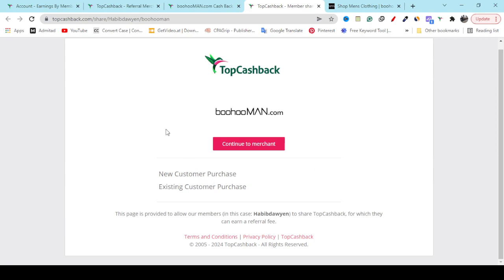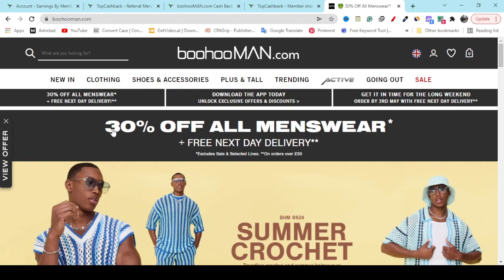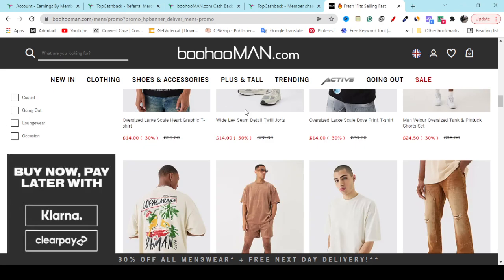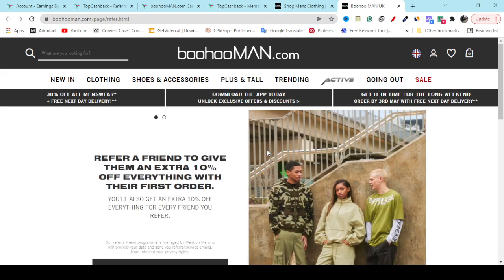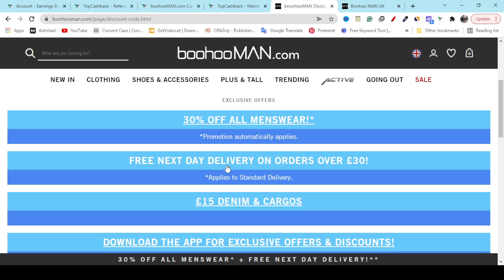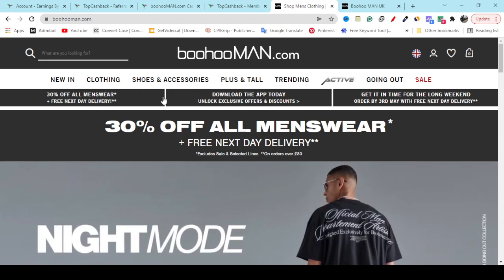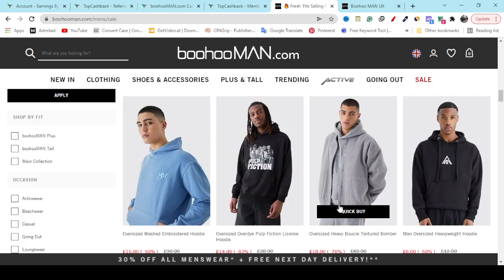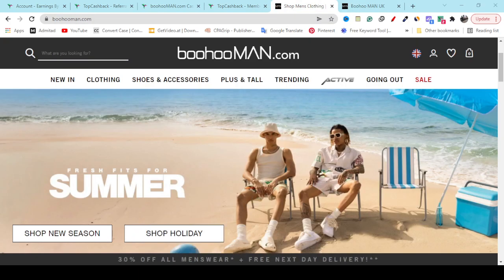Boohooman Coupon Code 40% OFF Tested - Boohooman promo and discount working - Sipon Dawyen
Good morning everyone enjoy the discount and learn from the review that help you to make a right decision.